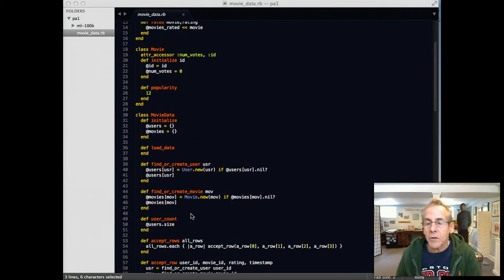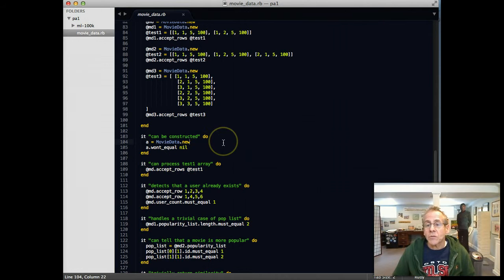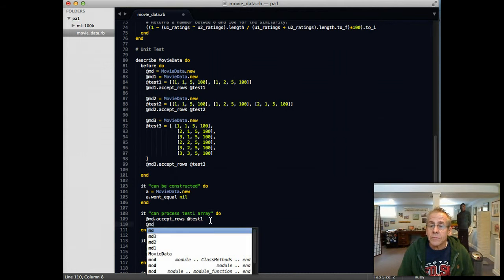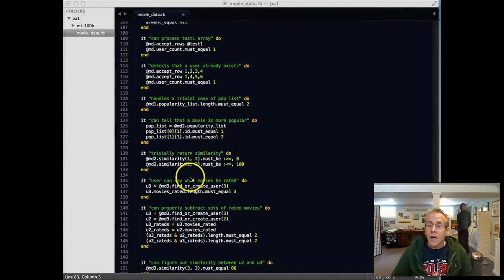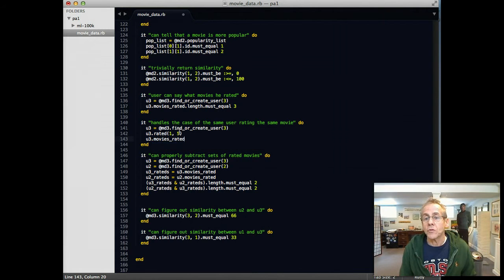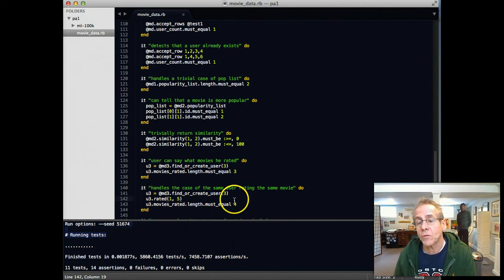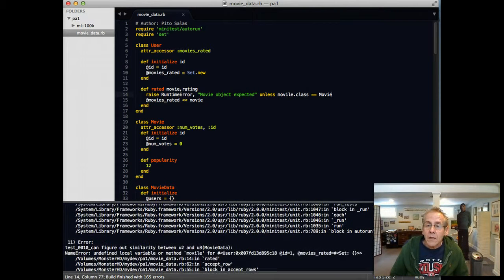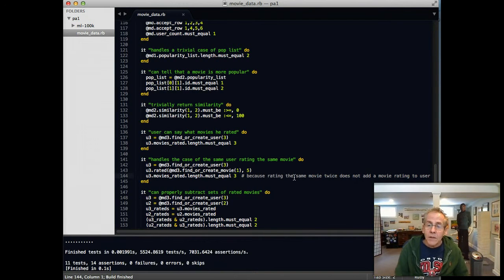Review of PA1 so far